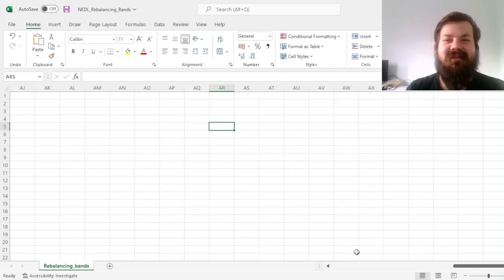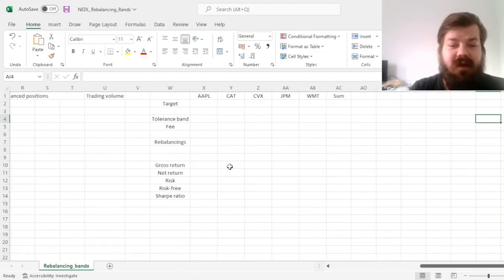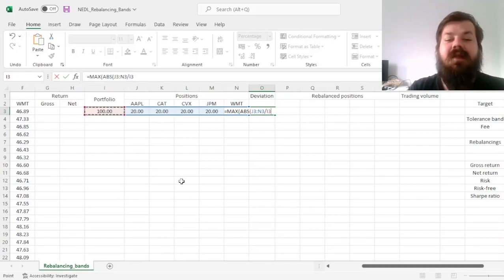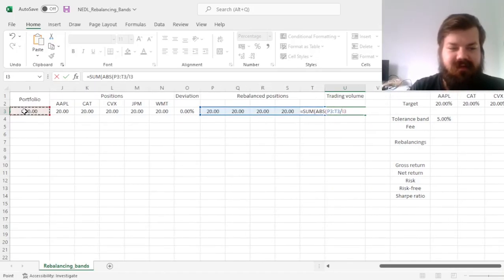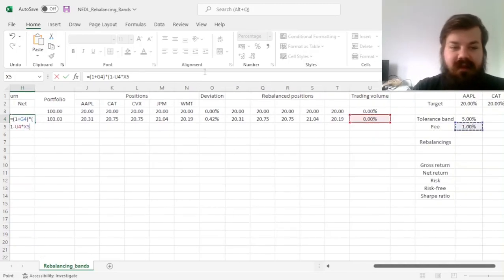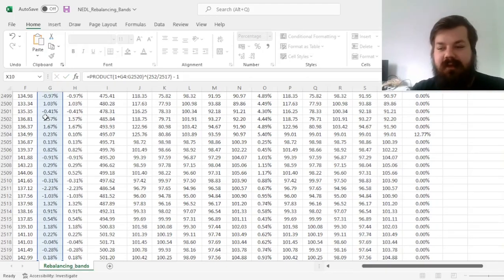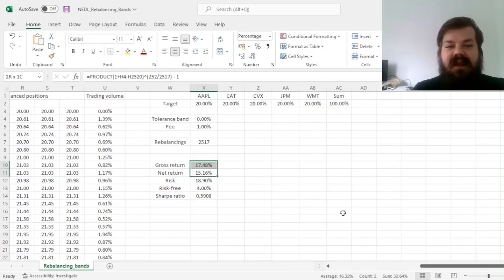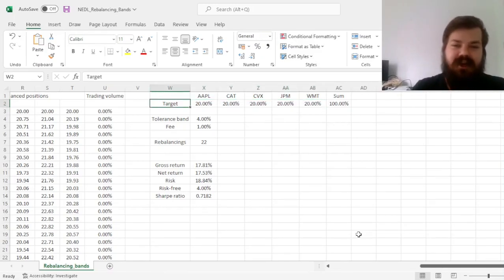Optimal rebalancing: tolerance bands approach (Excel)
Rebalancing bands or tolerance bands are a popular technique for traders and portfolio managers to determine when to rebalance a portfolio. Today we are simulating portfolio rebalancing with bands and discussing the concepts and the tradeoffs involved in determining the optimal width of these bands.